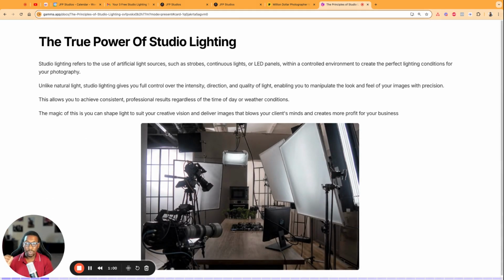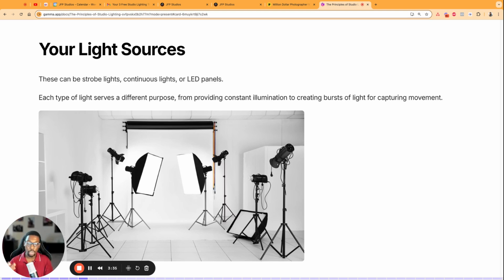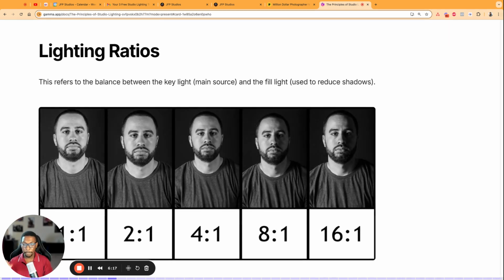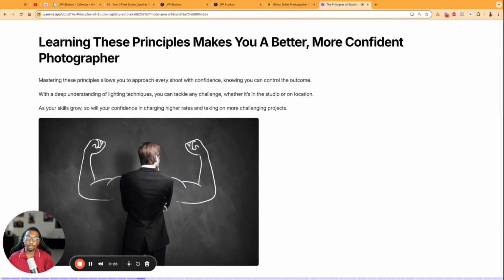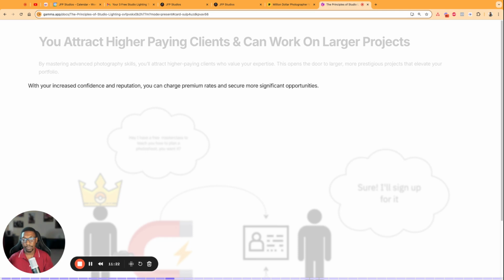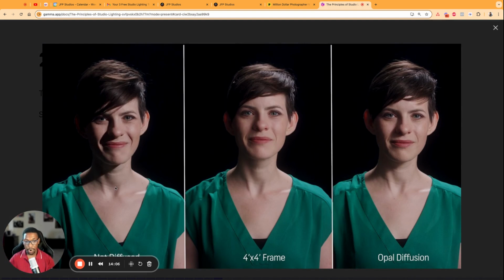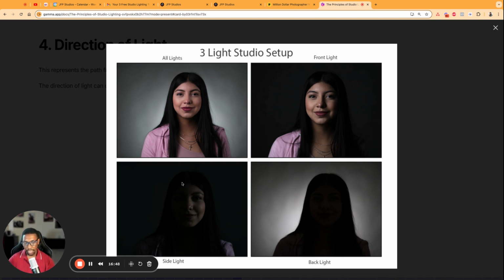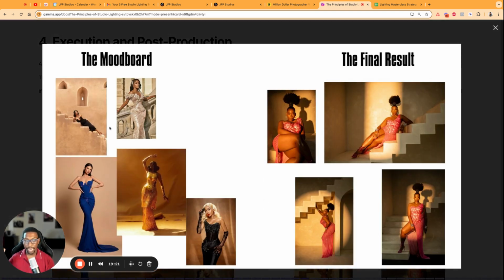Full Studio Lighting Principles Training 100% Free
ABOUT ME

If you’ve never watched my channel before, my name is Jordi-Lakeem Foster, and I am the founder of The Million Dollar Photographer.

I have been a photographer for over a decade and I've gone from working with day to day people to some of the largest corporations in the world like H&M and Apollo Global Management.

I've taken all those years of experience and infused them into these videos that will help you to make the transition from working in your 9 - 5, earning your first $10k month, and growing beyond that.

The Million Dollar Photographer is a full training program that will help you to build a complete lead gen funnel for your production business.

Browse my favorite business books